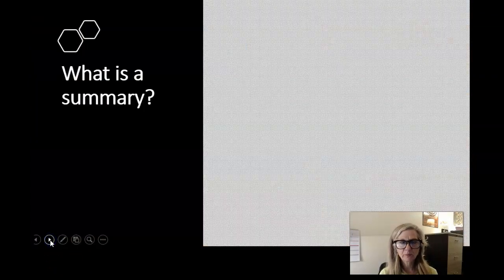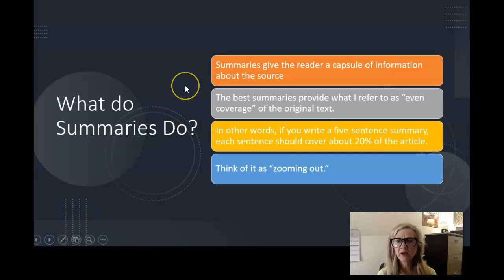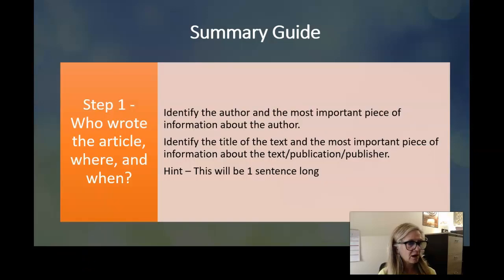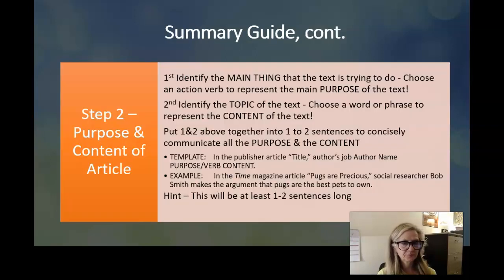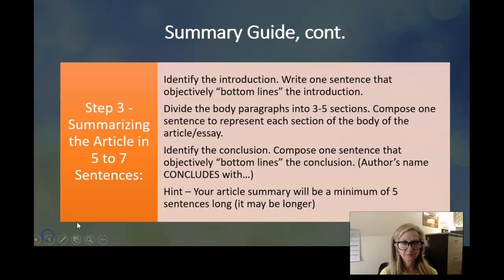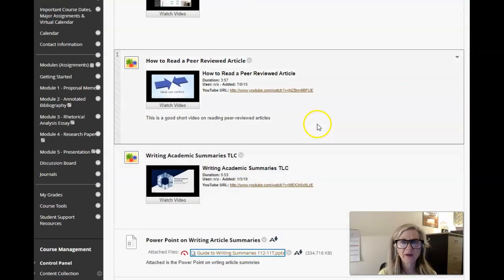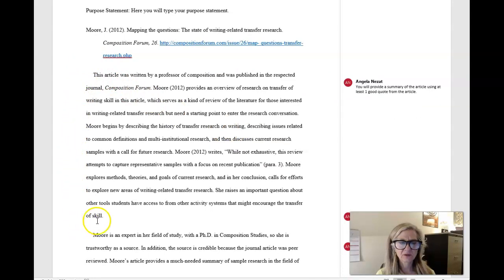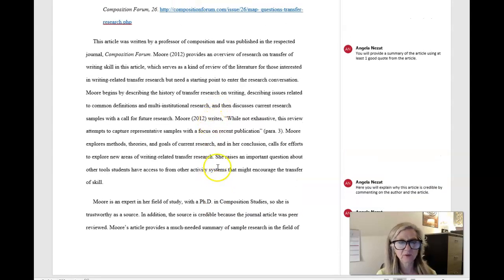Week 4 Video 3